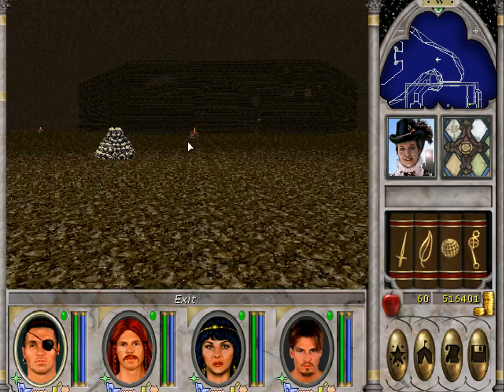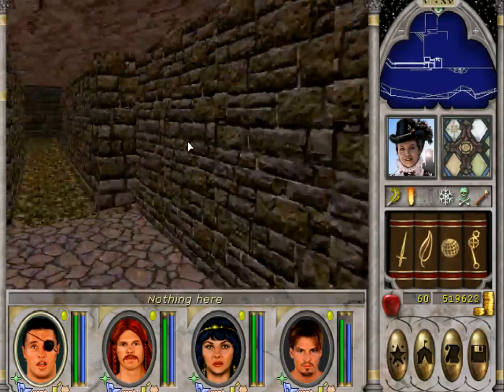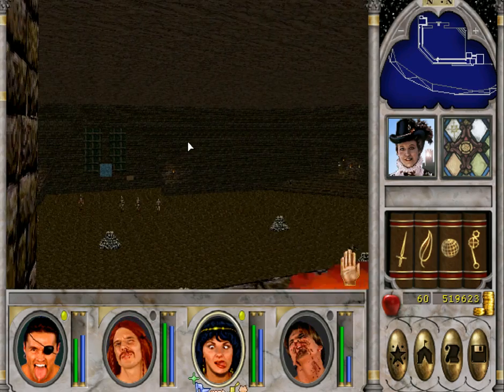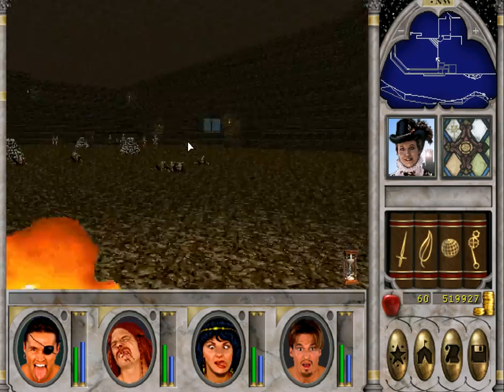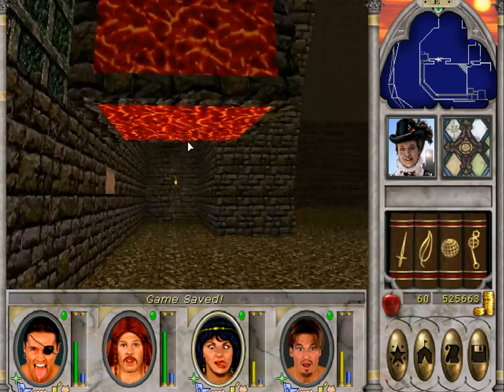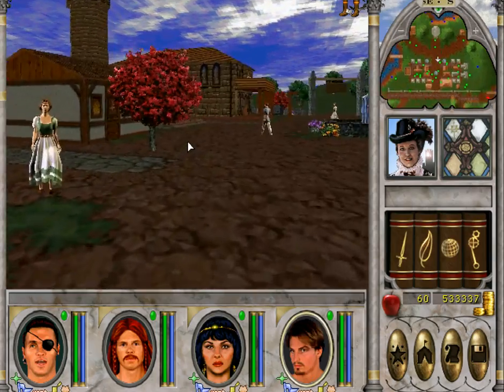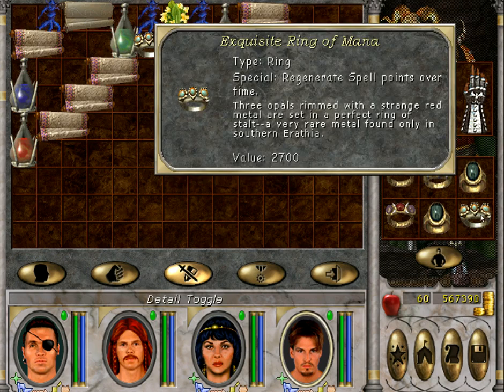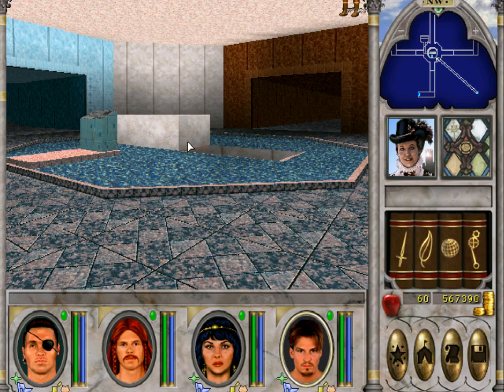Let's Play │ Might & Magic 6 │ 53 │ Lich King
That wasn't so bad.